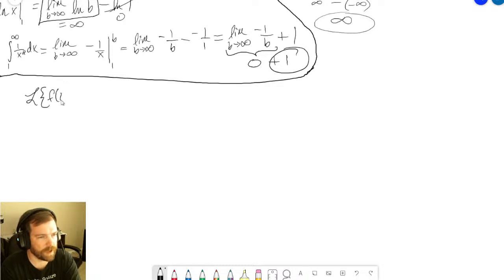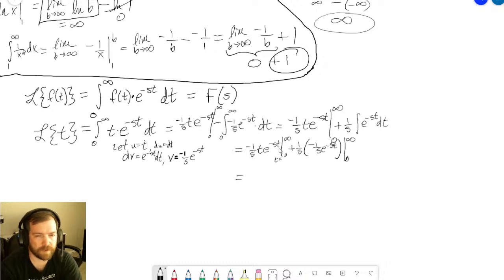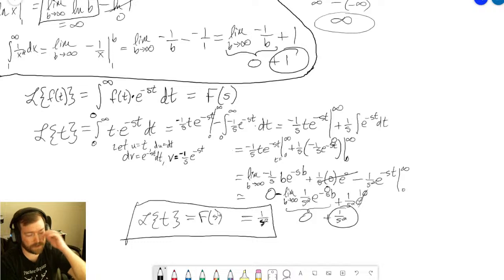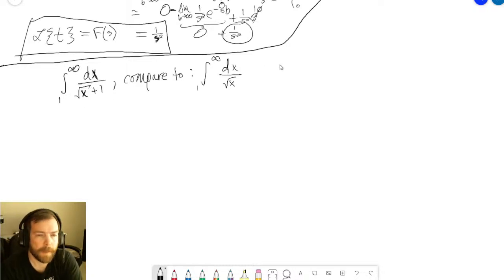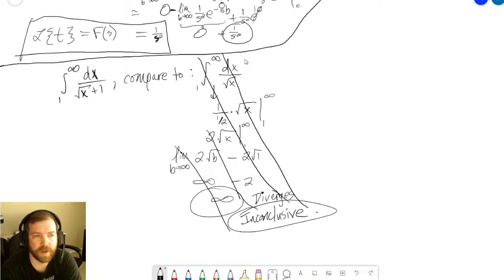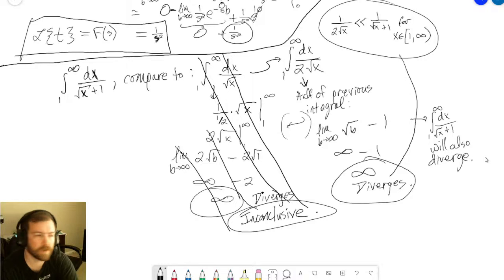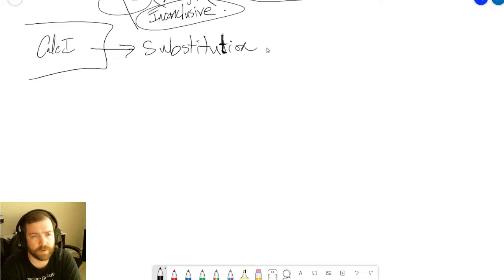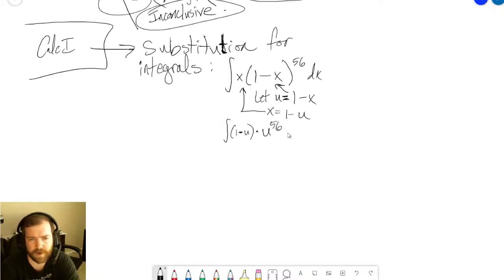🔴 LIVE: Satisfactory – Building the Ultimate Factory! Automate, Optimize & Expand! 🚀🔧